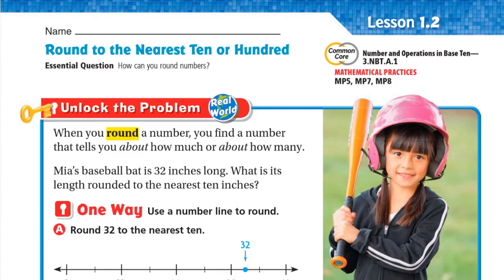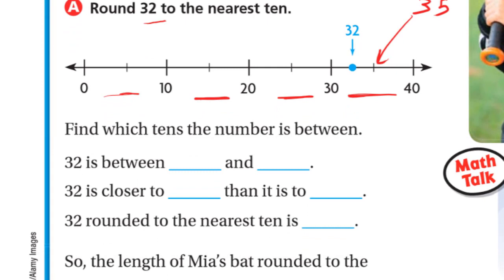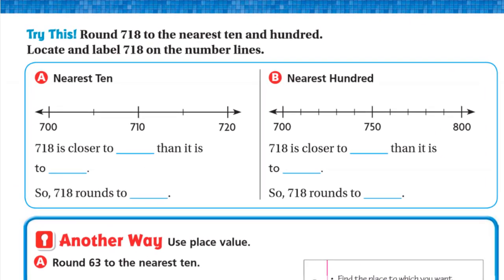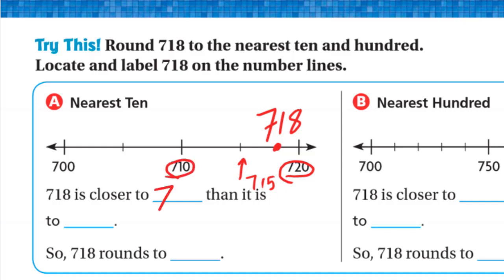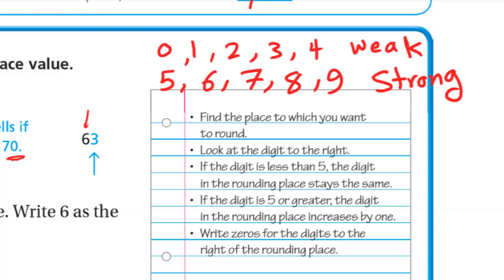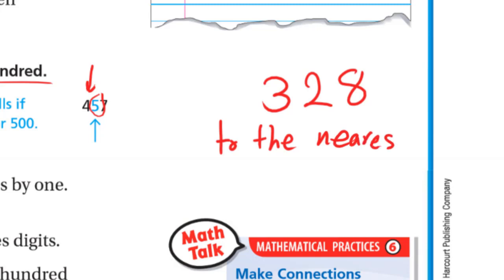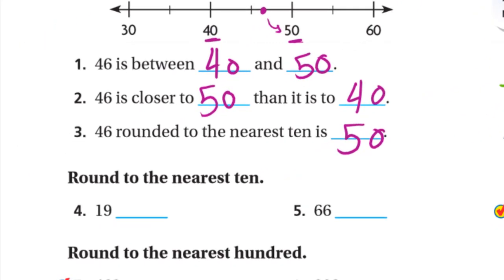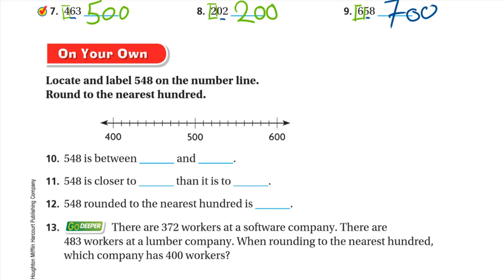Go Math 3rd grade Lesson 1.2 Round to the Nearest Ten or Hundred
Use place value understanding to round whole numbers to the nearest 10 or 100.
Round 2- and 3-digit numbers to the nearest ten or hundred.
Students model for a partner how you can round numbers.